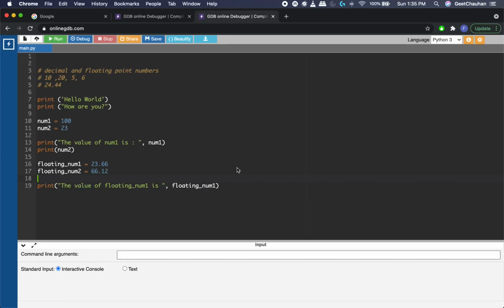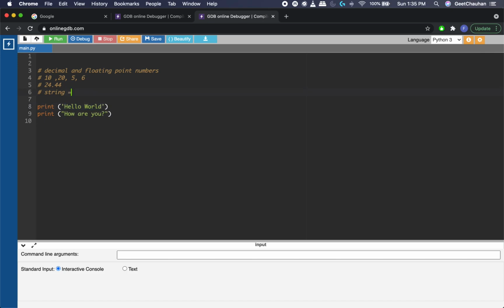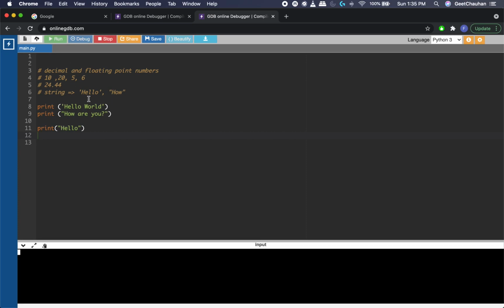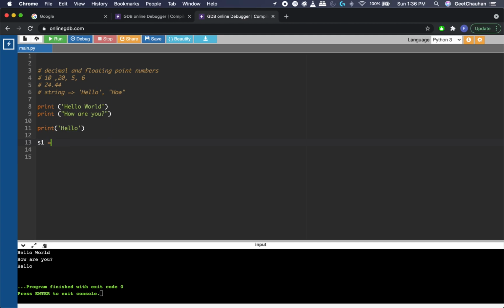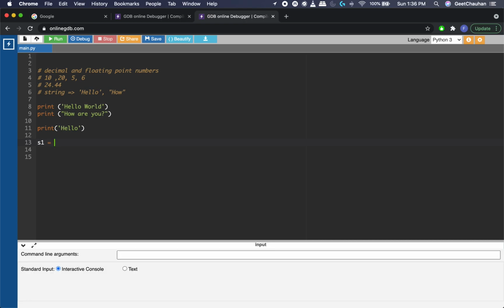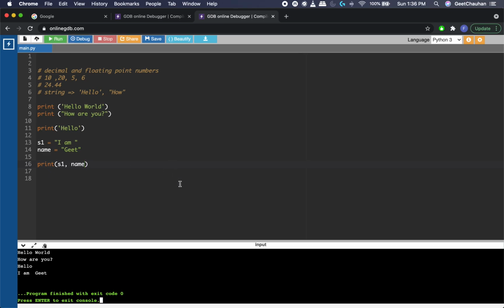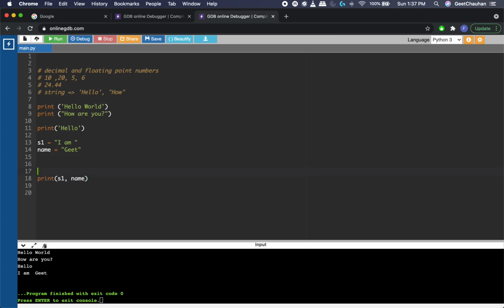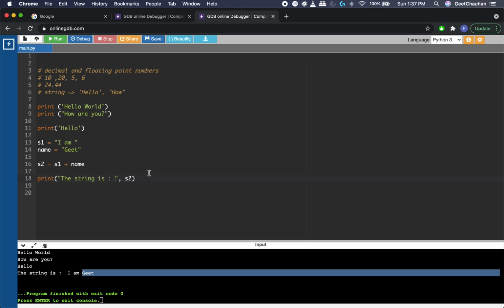Python from ZERO 2021 | Strings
Hey what is up everyone this is Geet back again with another set of tutorials that is for basics of python send this tutorial I will start from scratch and you don't need to install anything in your laptop you can just perform this tutorials in your phone in your tablet or in your laptop is preferable to you so it is pretty much easy you just need a browser and you have to go to online gdb.com that is the one which I am going to use
Python is a pretty easy language and it is really close to the English language so it's really easy to type and it is a dynamic language so you don't need to specify the date and it was a seated with whatever variable you use and this is the best thing about the python. check out my tutorials for more